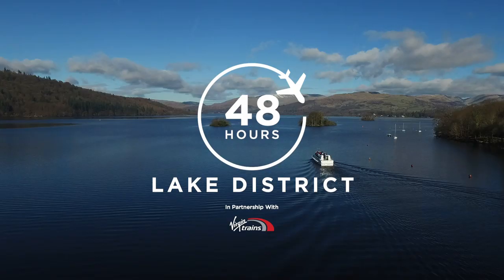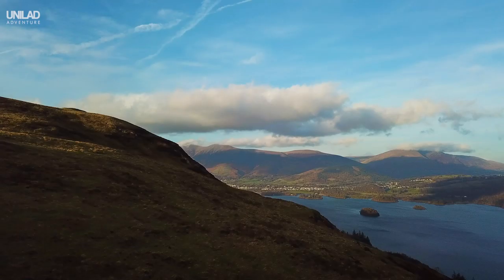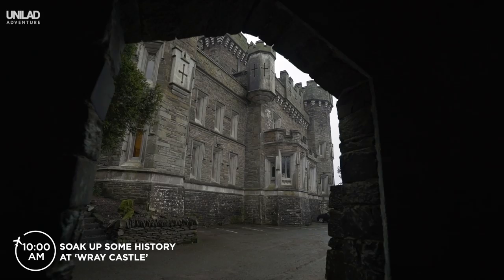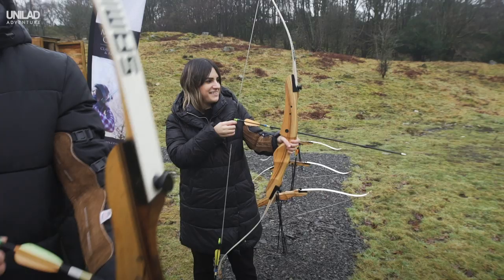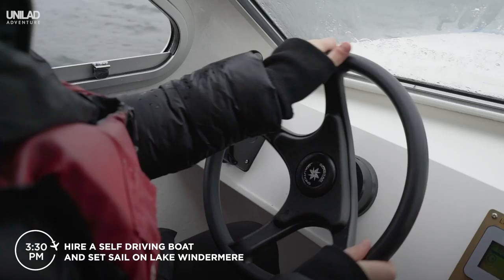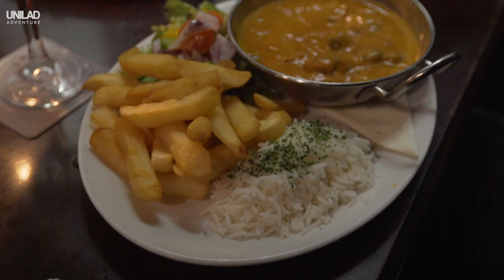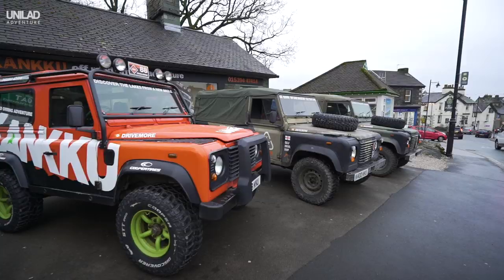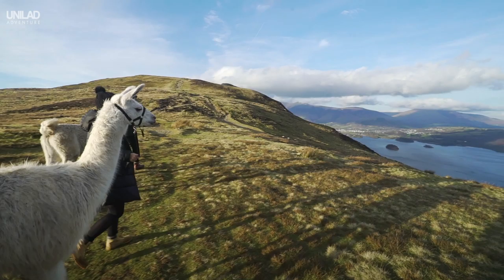48 Hours In The Lake District | UNILAD Adventure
In this episode, we'll show you how to get the most out of 48 hours in the jewel of the English countryside, the Lake District.

Places in this video:

Homeground Coffee + Kitchen: 00:36
Wray Castle: 00:51
Michael Coates Clay Pigeon Shooting: 01:05
The Wild Boar: 01:26
Lake Windermere: 01:43
New Hall Inn: 01:59
Bowness-On-Windermere: 02:26
Kankku Off-Road Experience: 02:39
Alpacaly Ever After: 02:53